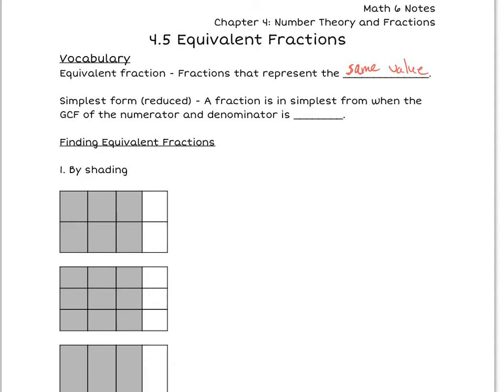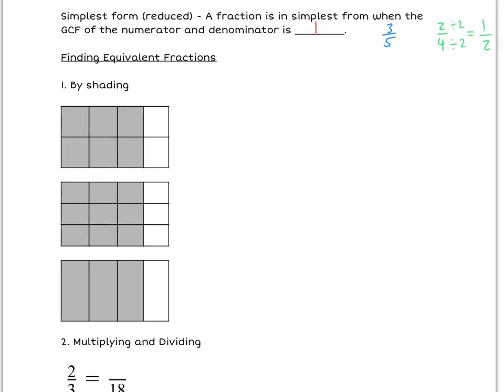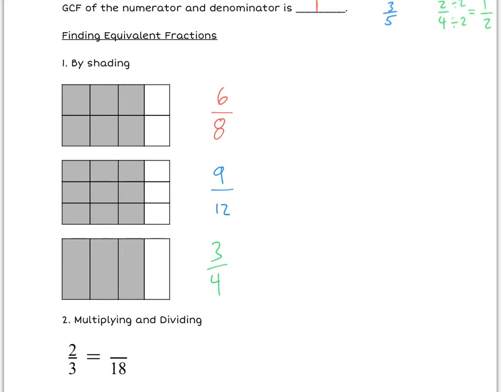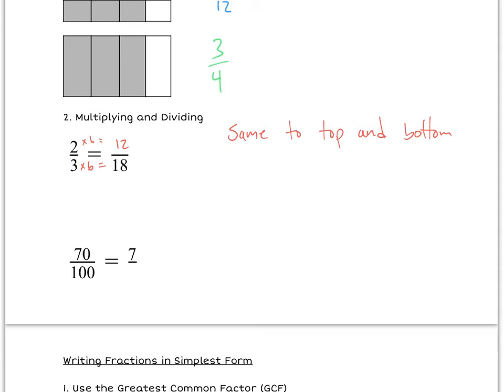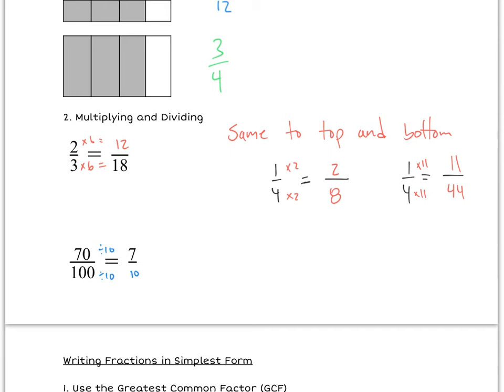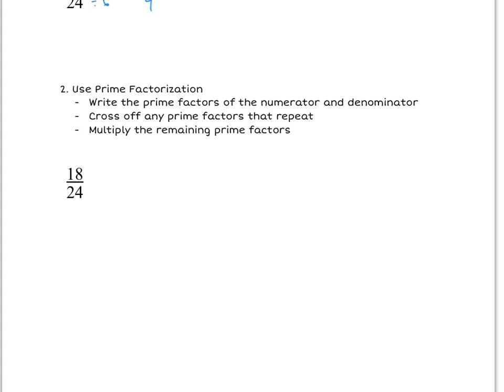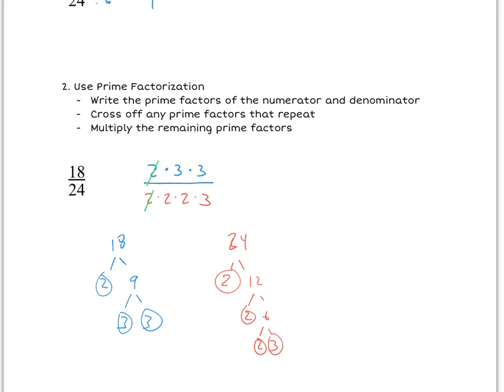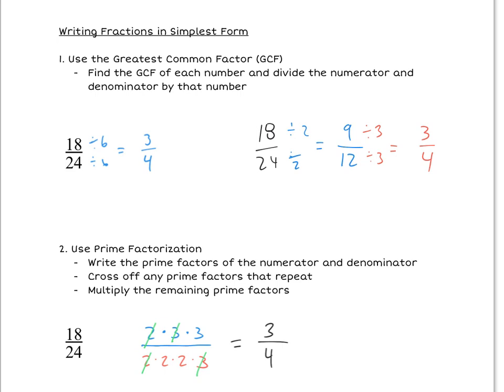M6 4.5 equizalent fractions